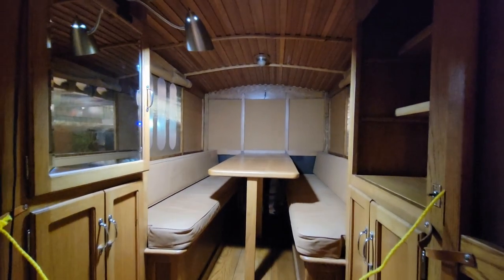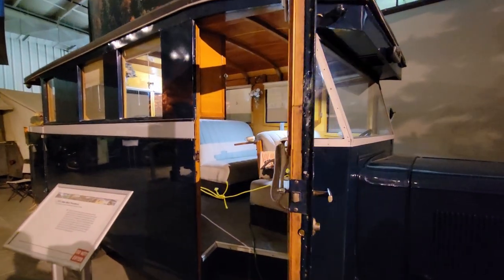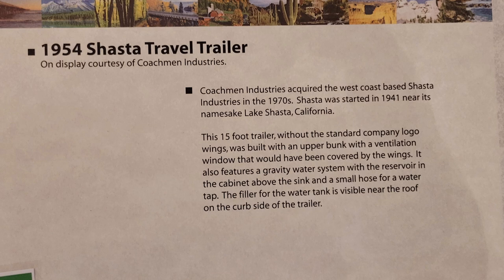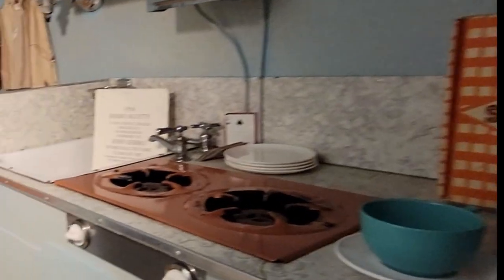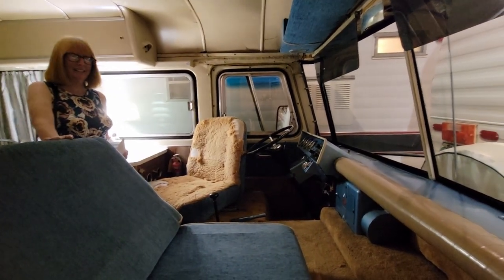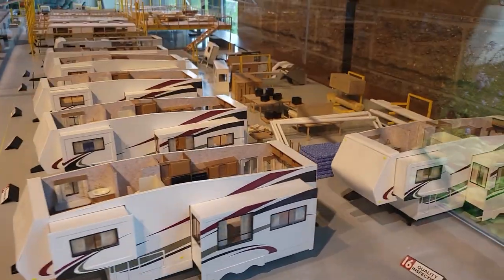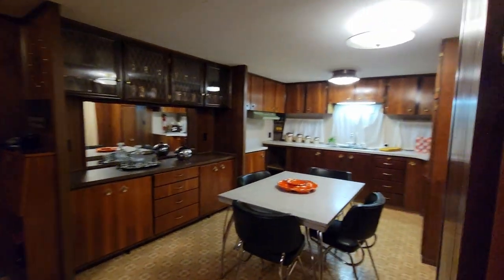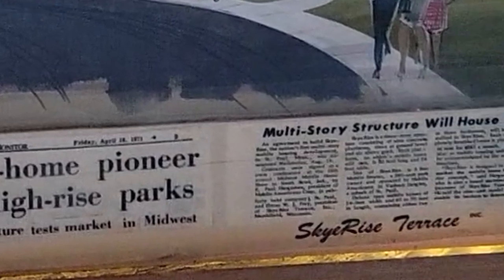RV Hall of Fame Museum | RV From 1913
We really enjoyed our visit to the RV Hall of Fame Museum in Elkhart, Indiana! There were so many cool and different types of RVs on display. Pictures of these RVs with descriptions and more can be found on their

00:00 Introduction
00:54 1913 “Earl” Travel Trailer & Model “T” Ford
01:14 1916 Telescoping Apartment
01:44 1916 Cozy Camper Tent Trailer
02:08 1922 Zagelmeyer Camp Trailer
02:27 1928 Pierce Arrow Fleet Housecar
02:56 1931 Mae West Housecar
03:18 1935 Covered Wagon Travel Trailer
03:43 1935 Bowlus Road Chief
03:58 1939 Lindbergh Travel Trailer
04:23 1936 Roadhome Coach
04:52 1954 Shasta Travel Trailer
05:30 1954 Yellowstone Travel Trailer
06:06 1957 Teardrop
06:23 1957 Serro Scotty 12’ Travel Trailer
06:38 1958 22 Foot Airstream Trailer
06:53 1968 Carriage Travel Trailer
07:39 1967 FAN Luxury Liner
08:18 1964 Clark Cortez Motorhome
08:57 Pop-Up Tent Camping Trailer
09:29 Model Manufacturing Plant
10:28 Mobile Homes
10:33 1934 Shultz Mobile Home
10:53 1955 Spartan Imperial Mansion
12:02 Mobile Home #1
12:57 Mobile Home #2
13:47 Mobile Home High Rise
14:08 Finished Touring the RV Hall of Fame Museum
14:53 Museum Walk-Thru